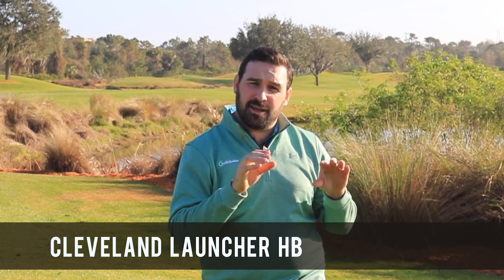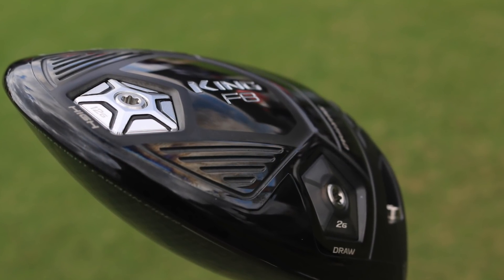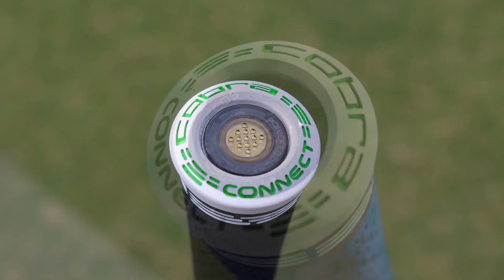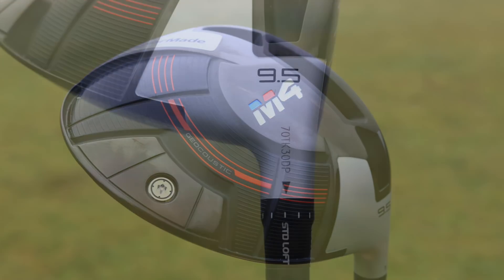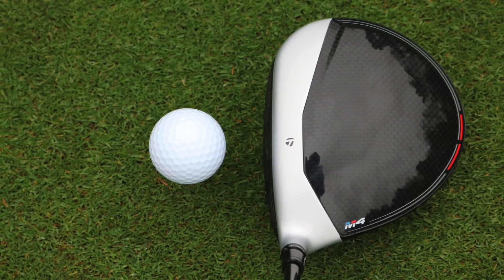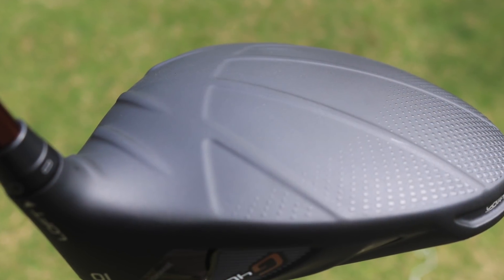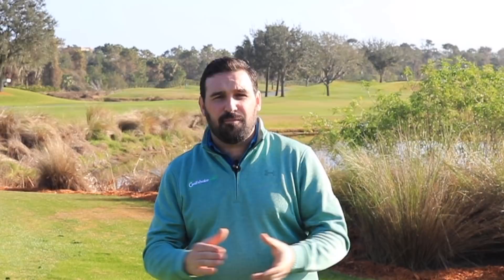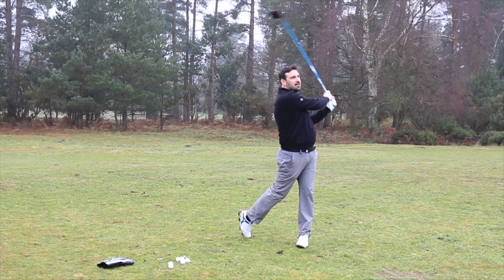Top 5 Drivers 2018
What driver should you be using in 2018? How do the major manufacturers compare to each other - PING v Callaway v TaylorMade v COBRA. Find out as Owen Davies counts down his Top 5 drivers for 2018.